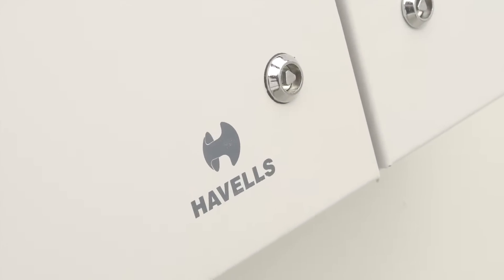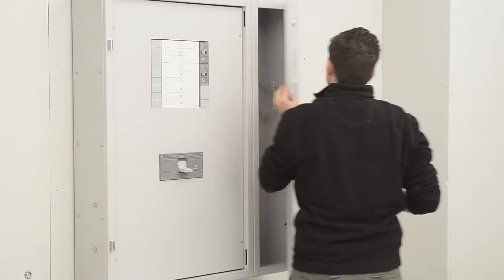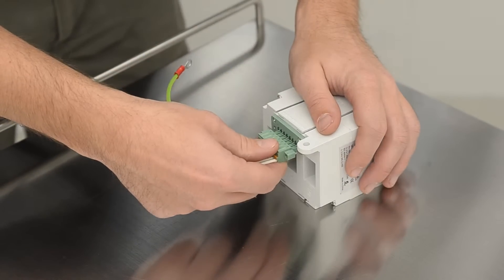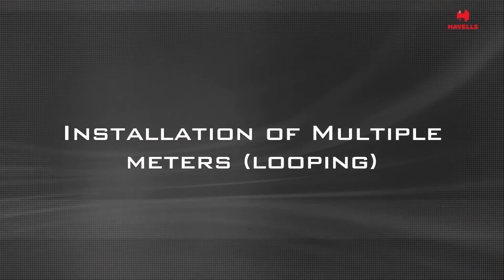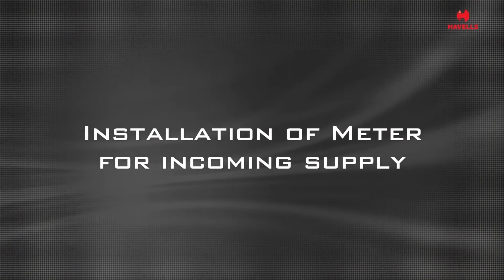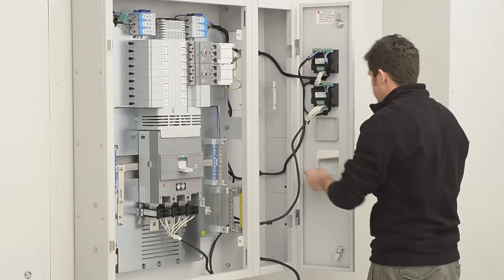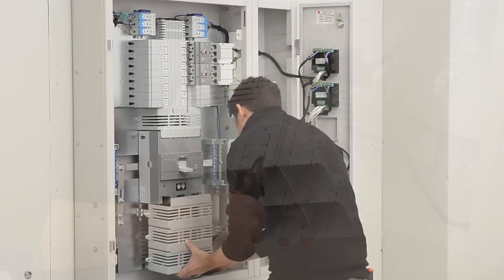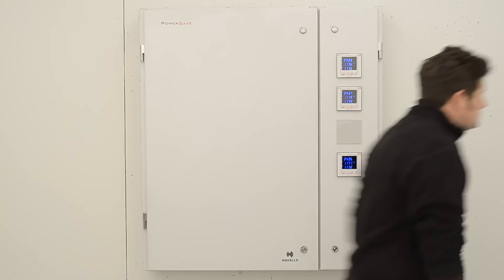Havells Quickwire Installation Video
Power Safe Quickwire